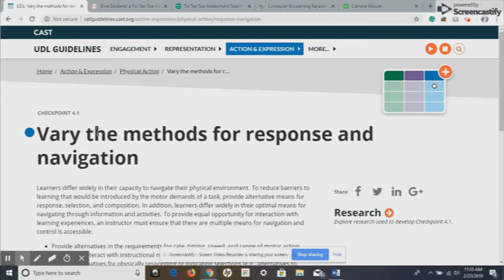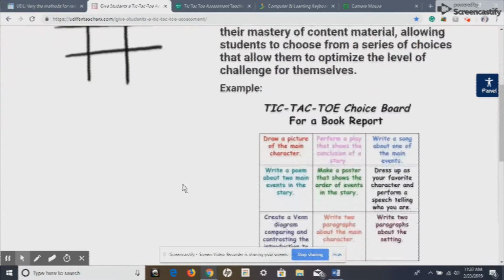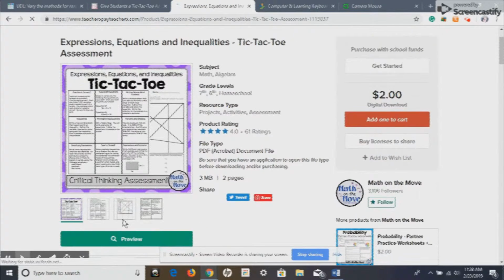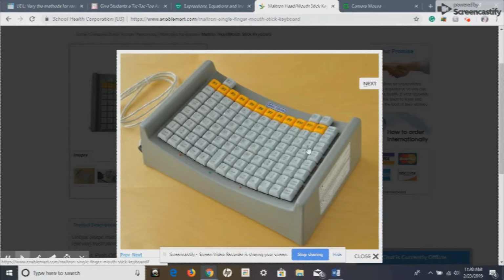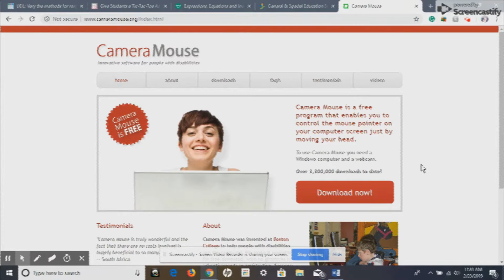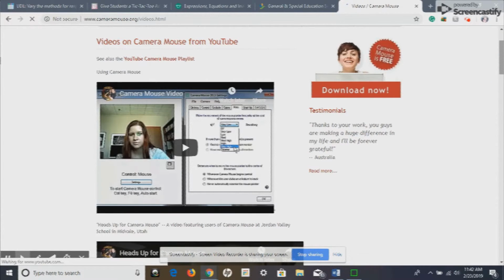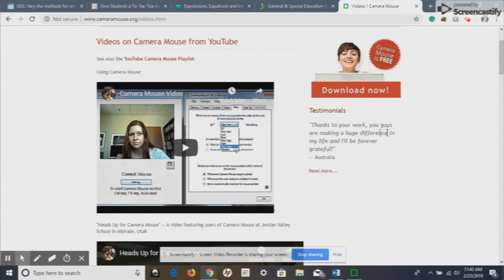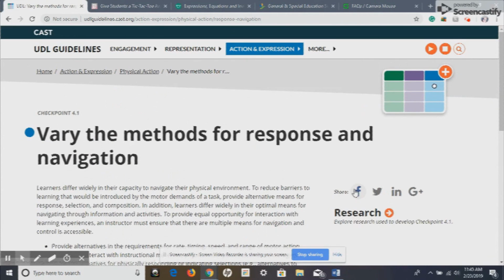EDT 370 video about UDL guidelines (Physical Action)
Some of the URLs  did not show up perfectly